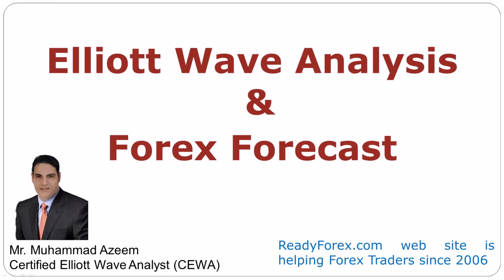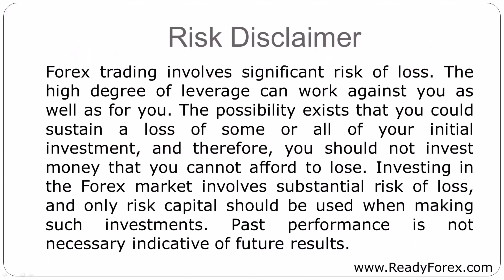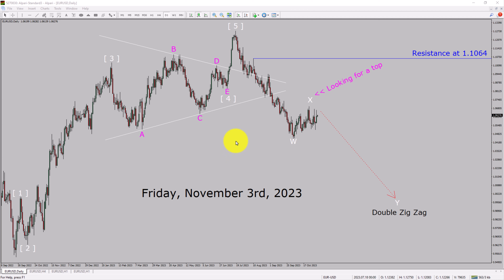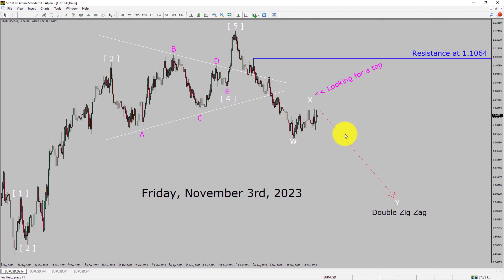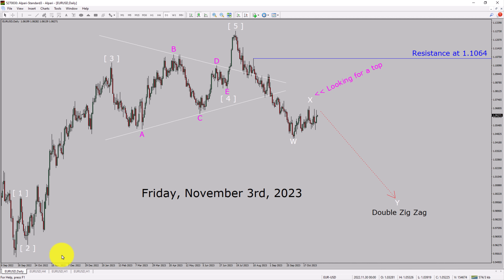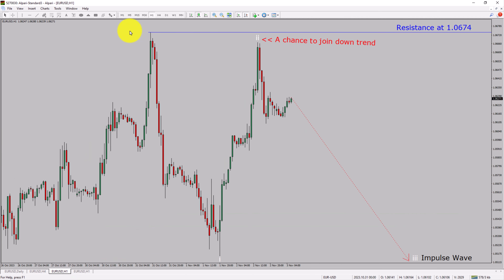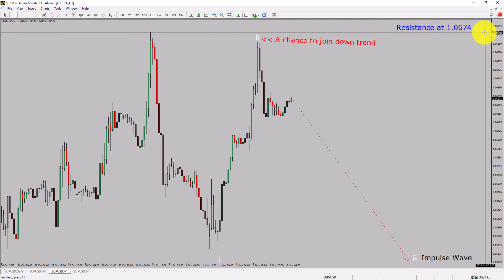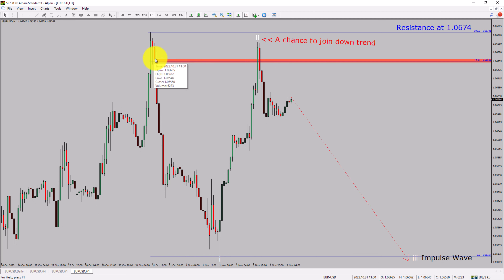EUR USD Elliott Wave Analysis | Forex Forecast | November 3, 2023 | EURUSD Analysis Today